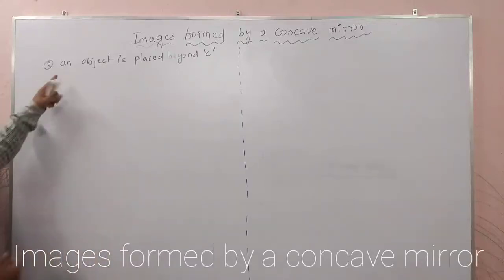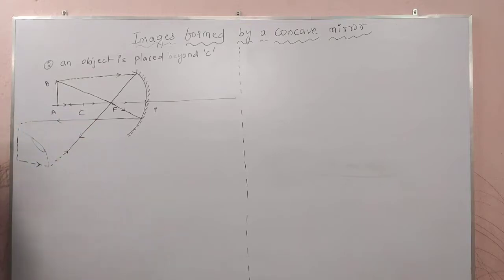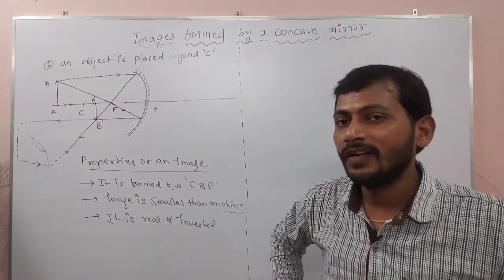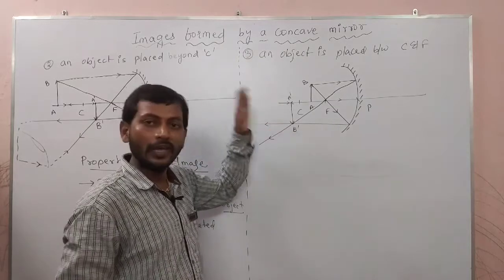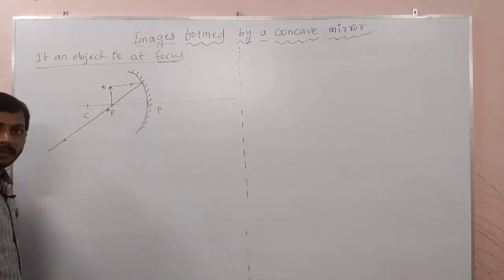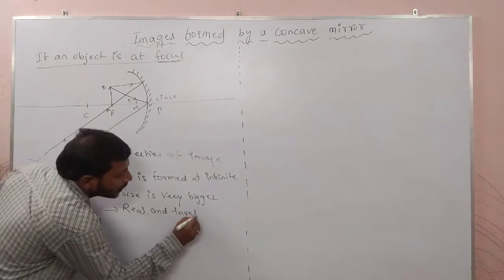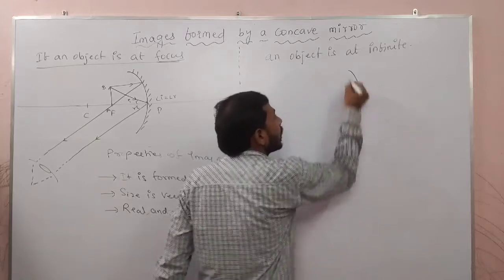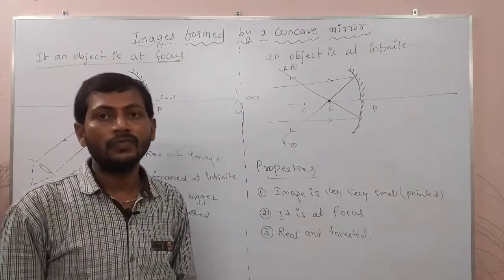Class 10 ||Physics||Reflection Of Light-7||Image Formed By A Concave Mirror By Bala sir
Here we discussed images formed by concave mirror Ray diagrams.
It helps for students who are appearing for class 10 and 12 all States board, CBSE ,NEET foundation and IIT foundation

For Class 12  Regular and NEET,IIT
(Full subject concepts with genaral life examples in easy language)
 Notes(Handwritten), Please contact on